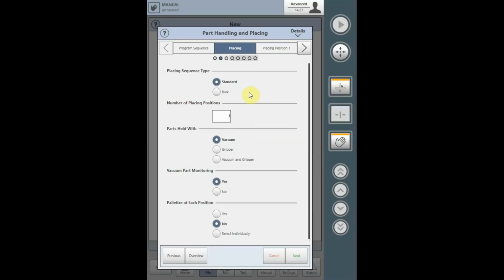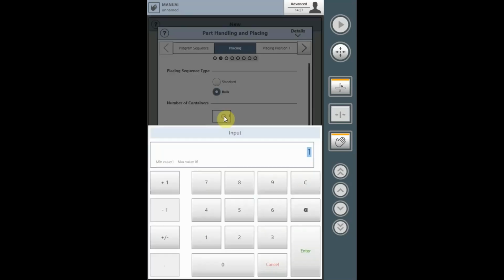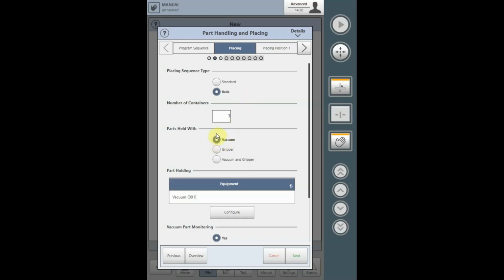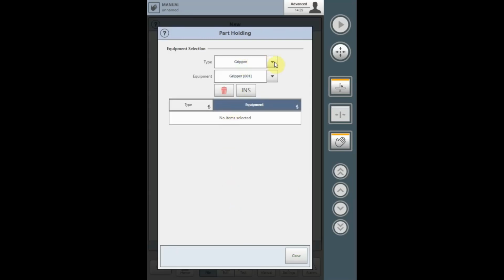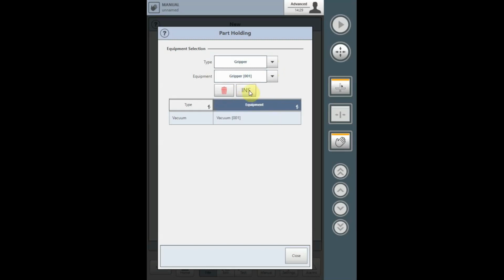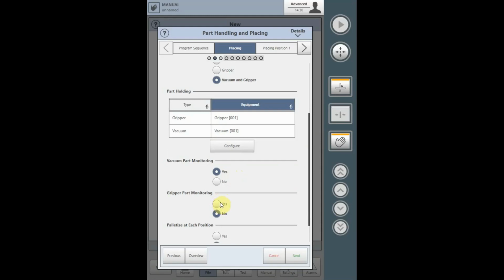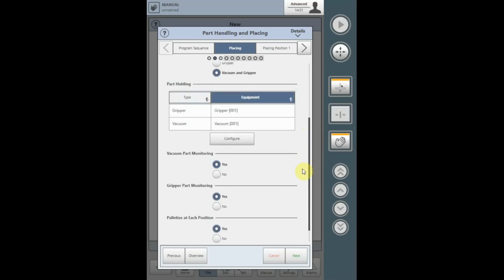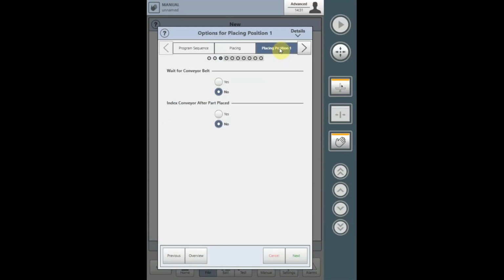Quick New Bulk Placing Sequence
Explanation of the Quick New Bulk Placing Sequence